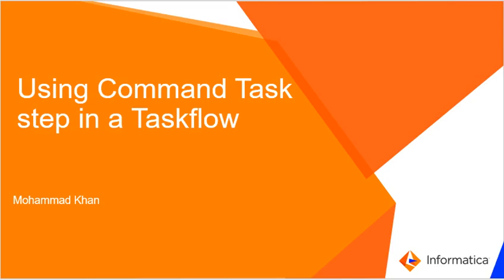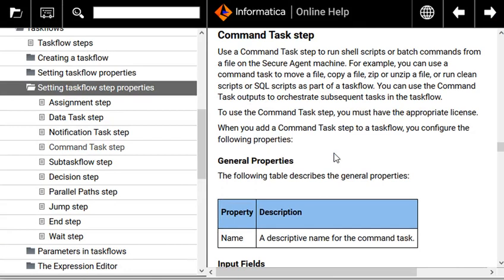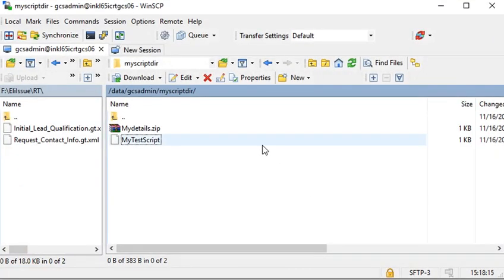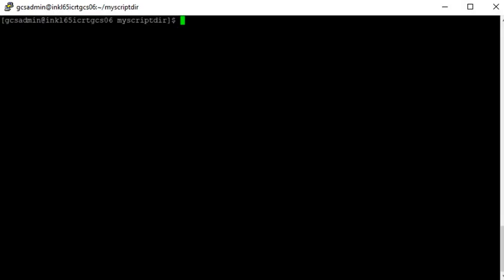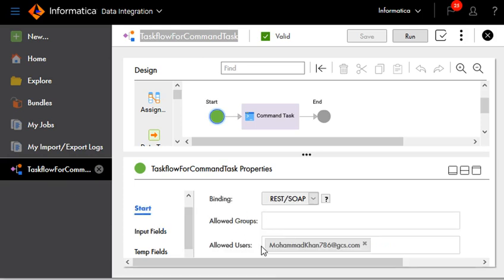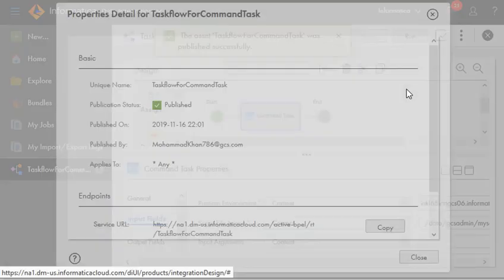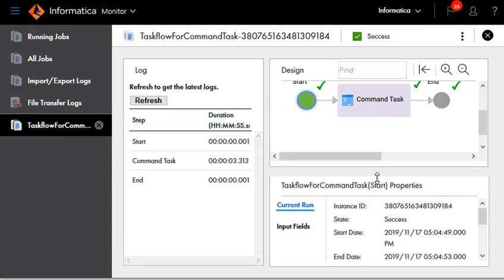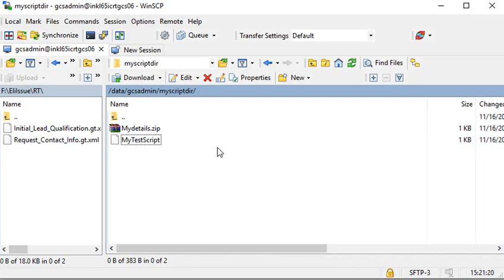How to use Command Task Step in a Taskflow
This video explains how to use Command Task step in a Taskflow.

Expertise:  Intermediate

User type: Developer

Category: Product Feature

Project Phase: Implement